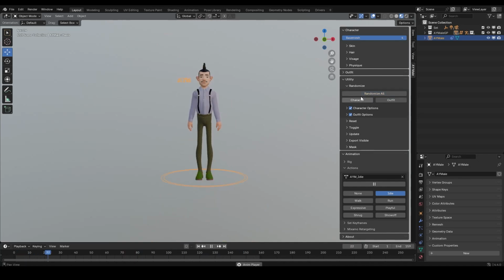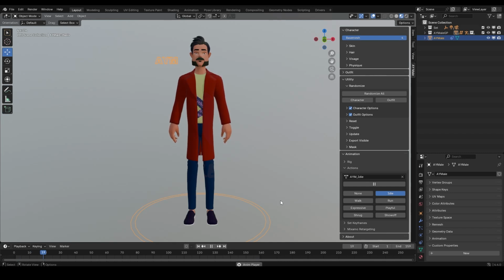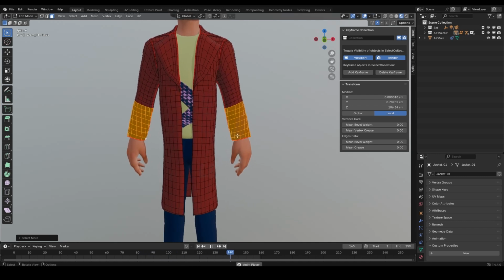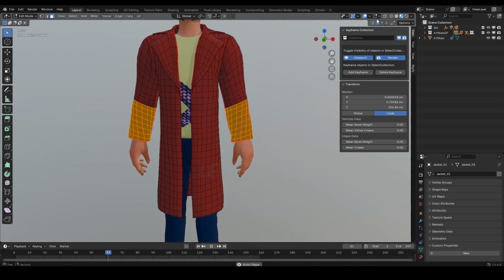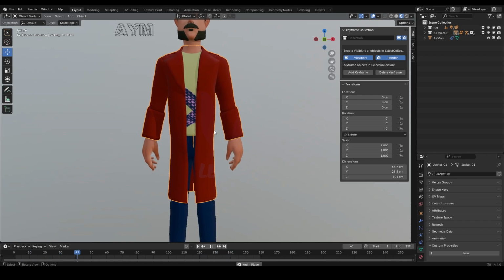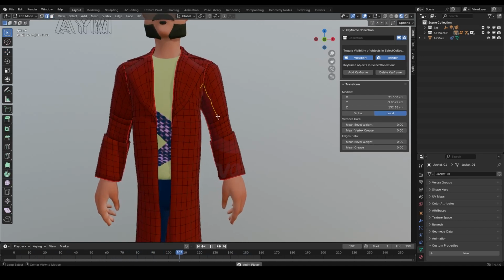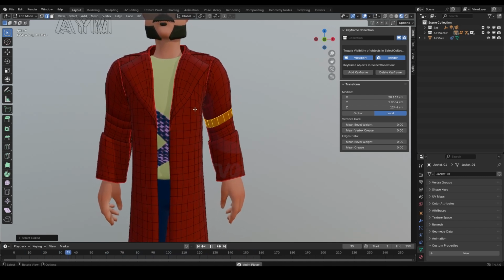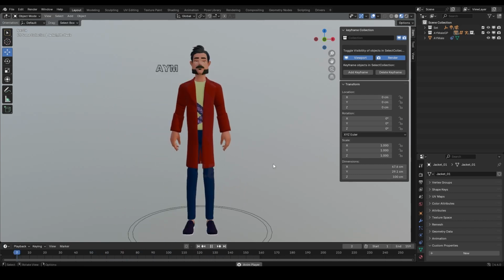How to Detach part of a Mesh without Separating in Blender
This video will show you how you can detach part of a mesh without separating in Blender, a powerful tip that will make your workflow faster. This technique works in Blender 2.7 series, Blender 2.8 series, Blender 3 series and Blender 4 series.

How to Detach part of a Mesh without Separating in Blender 4.4